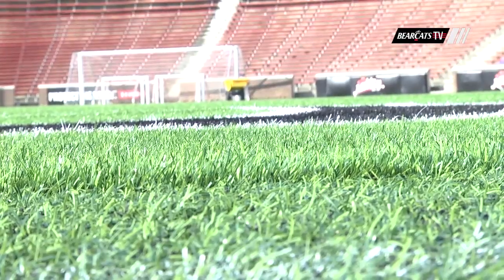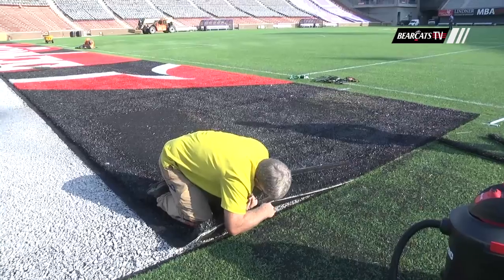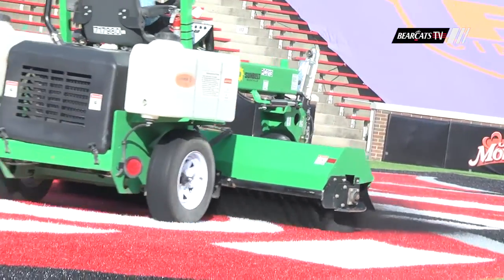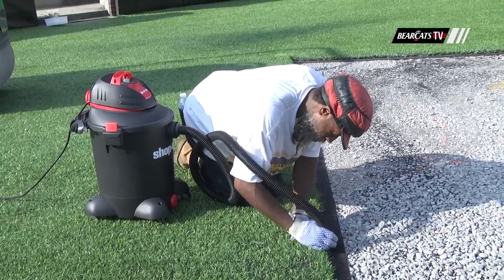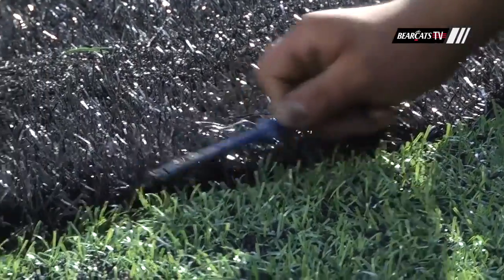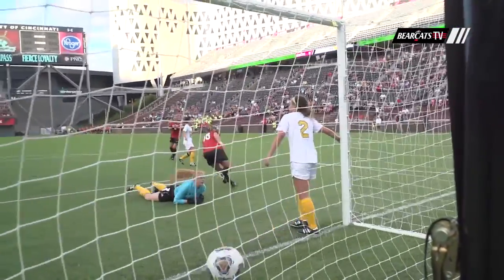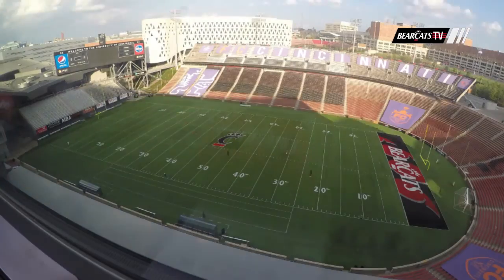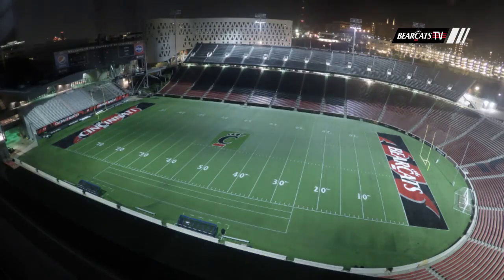Cincinnati Bearcats' Turf Installation In Nippert Stadium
University of Cincinnati Associate AD of Facilities & Operations Andre Seoldo describes the process to convert Nippert Stadium''s turf from Soccer to Football.